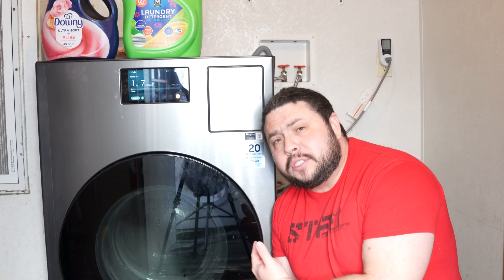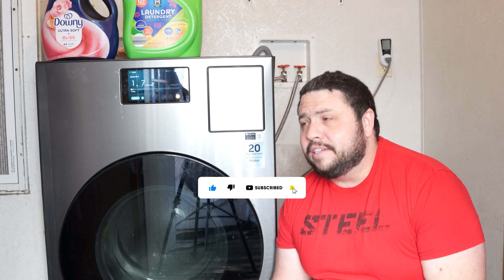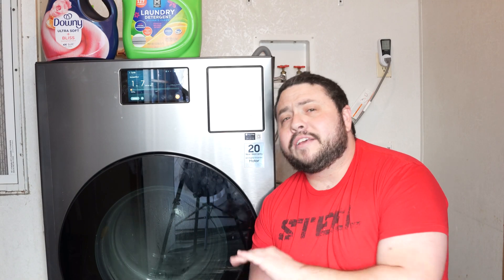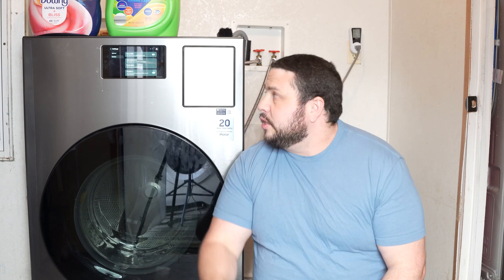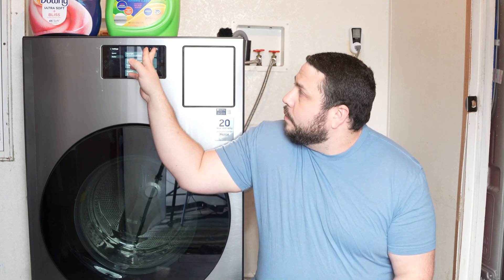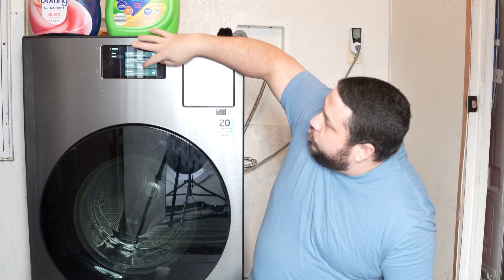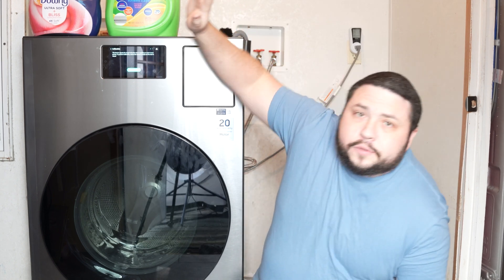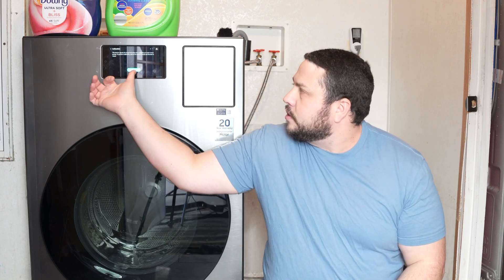SAMSUNG VENTLESS AI WASHER DRYER MAKING LOTS OF NOISE | WASHER CALIBRATION | HOW TO | LETS FIX IT!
Samsung AI laundry combo calibration setup. Is your Samsung AI washer dryer combo kit making lots of noise? Watch this video all the way through so we can show you how to perform a washer calibration on the system for optimal performance and noise reduction.
Samsung Bespoke AI Laundry Combo Pedestal